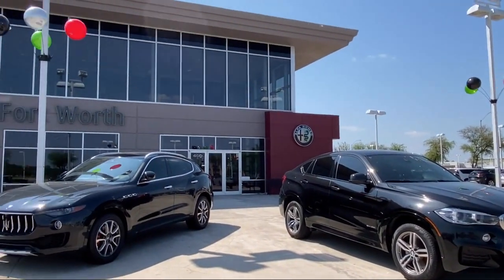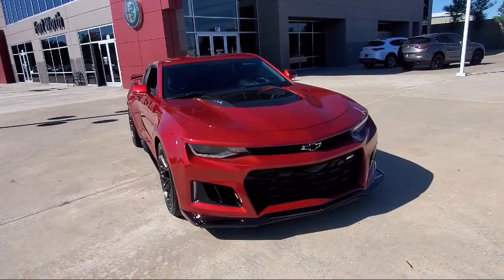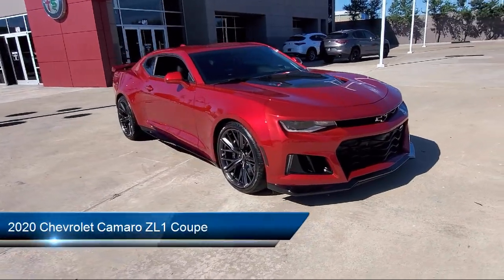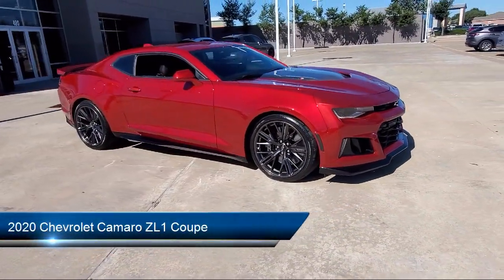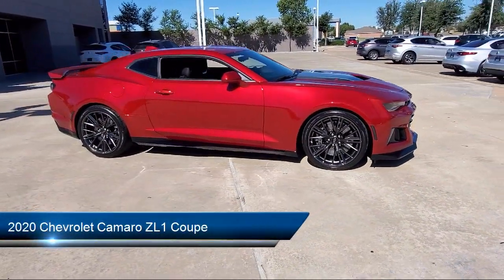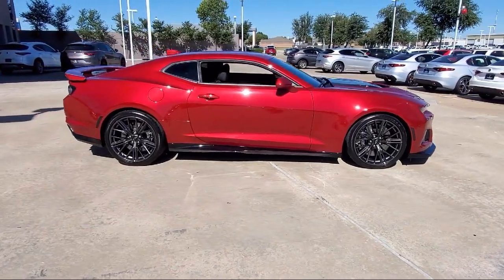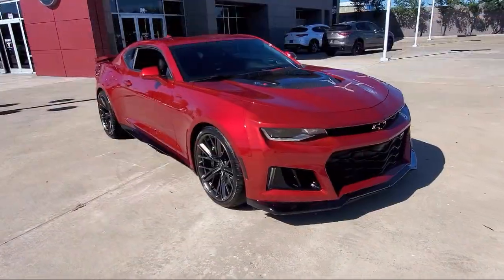2020 Chevrolet Camaro ZL1 Coupe Fort Worth Dallas Arlington Mansfield Plano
2020 Chevrolet Camaro ZL1 Coupe Stock Number: U105326 Vin:1G1FK1R67L0105326.

400 W Loop 820 S